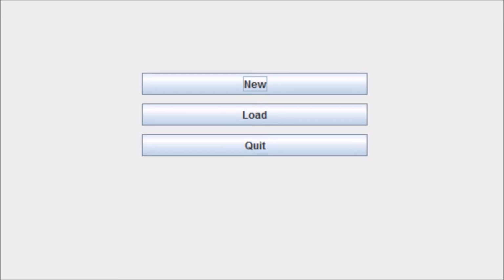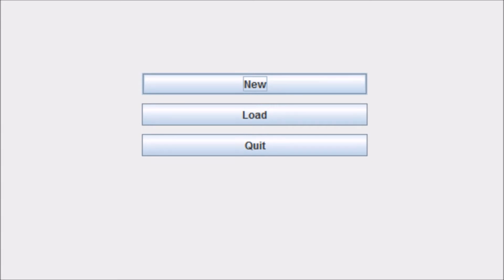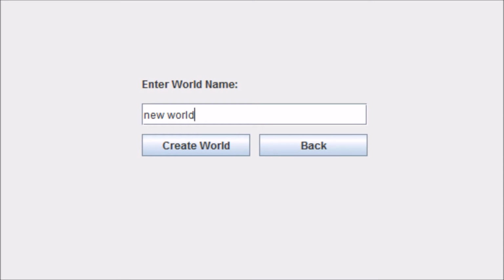2014 - Riley Sherlock (CS42SIB Internal Assessement)